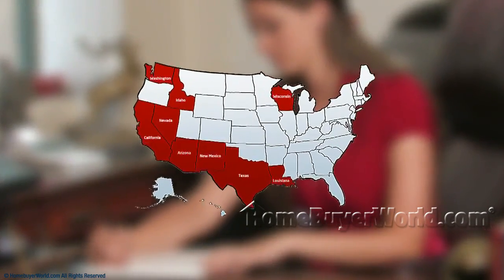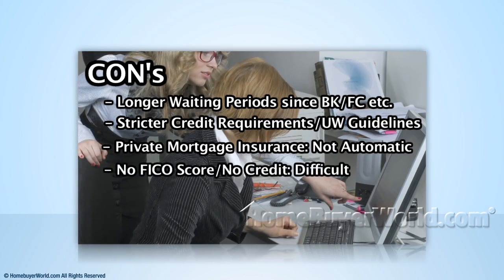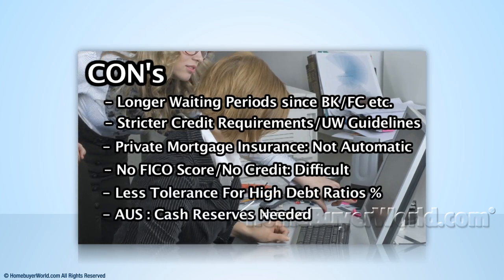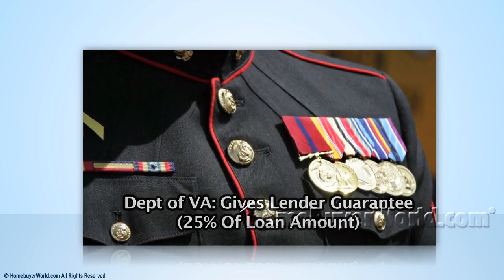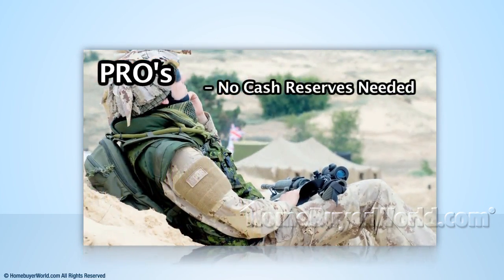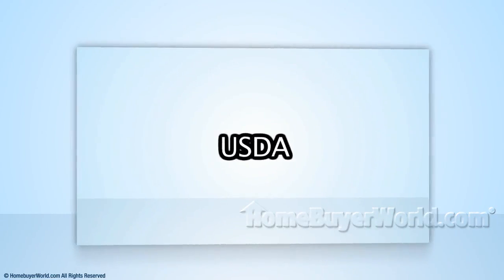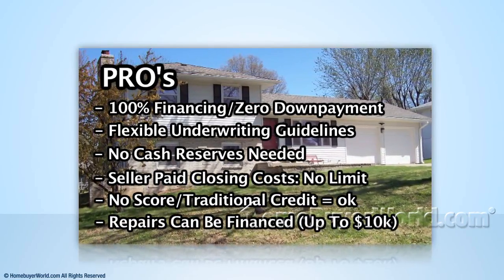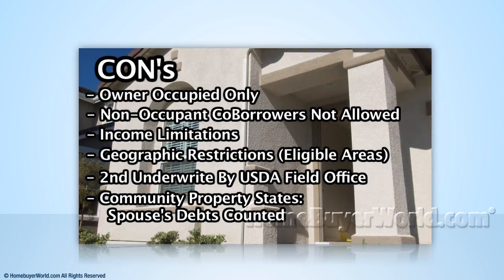Differences Between FHA, VA, USDA & Conventional Mortgages